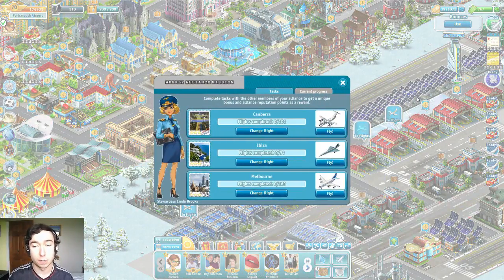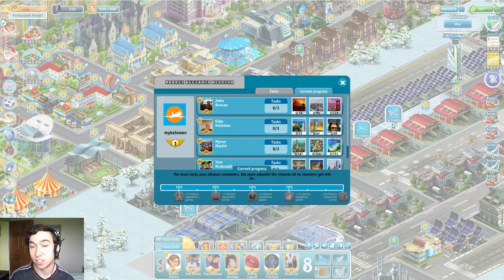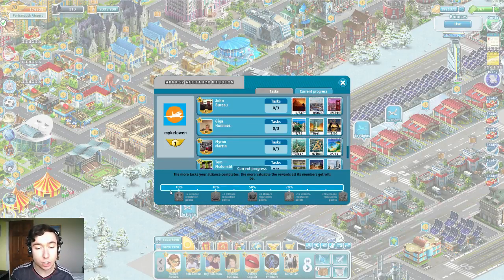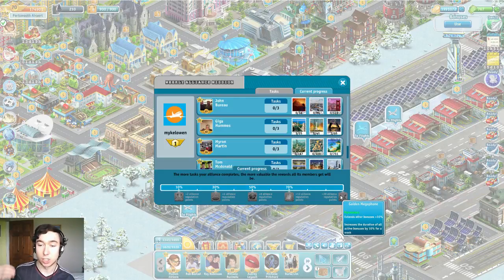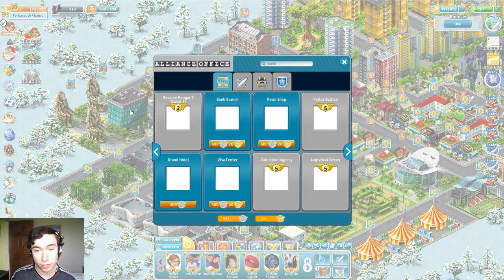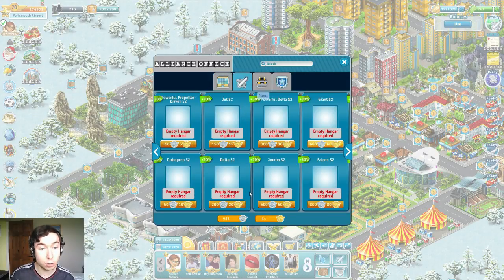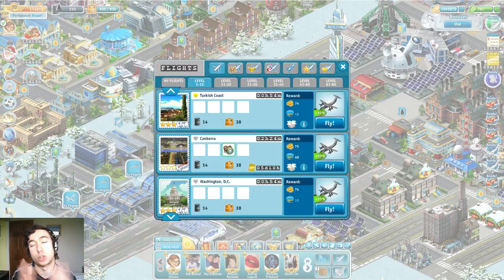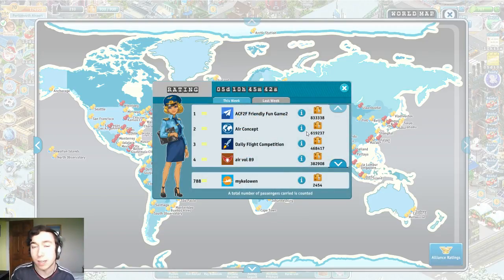Airport City: Airline Tycoon - A guide to... Weekly Alliance Mission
Hello everyone! This video is all about the recent improved Airline Alliance system, with a new weekly alliance mission tailored to the different members of the alliance. This is a lot better than the previous system and allows every player in the alliance, no matter their level, to contribute at greater capacity to alliance missions and prizes. Drop any questions  in the comments section below!